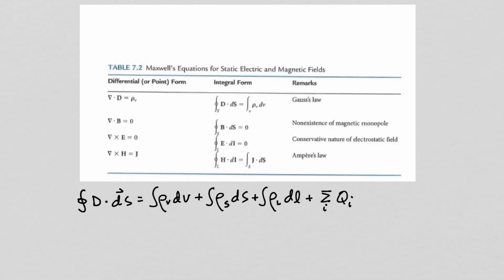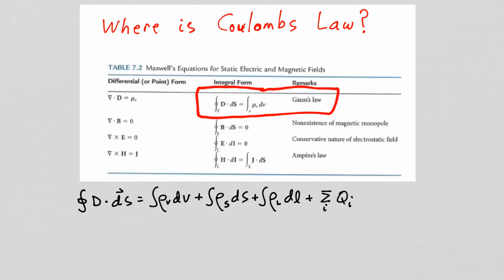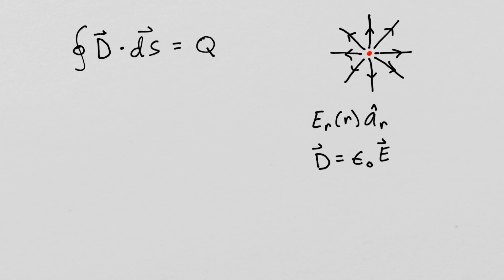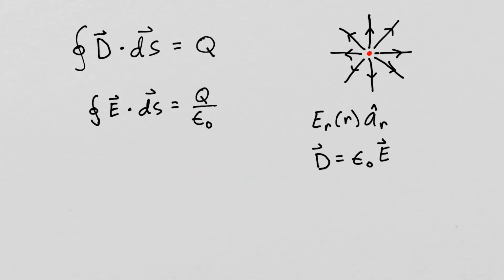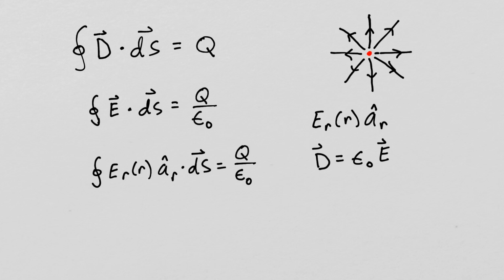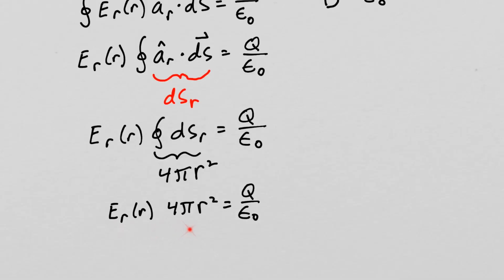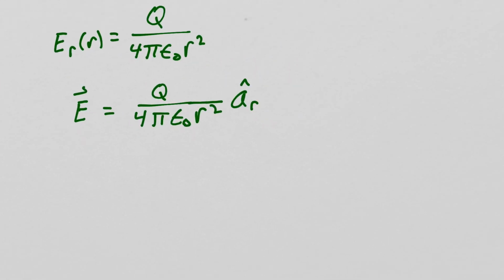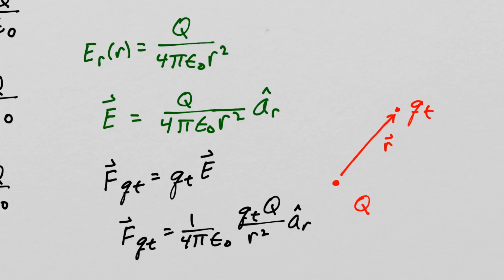Electromagnetics | 2-10: Where is Coulomb's Law | Purdue University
Dive into the world of electromagnetics with this informative presentation by Purdue University's Professor Michael Melloch. In this lecture, Professor Melloch presents a comprehensive introduction to Gauss's law, a fundamental Maxwell equation in electromagnetics, stressing on conceptual understanding over mere application of vector calculus. Understand the importance of the electric flux density, D, and how it can be integrated over a closed surface to determine the total electric flux, which equals the total charge inside the surface. Witness the symmetry of a point charge's electric field intensity and learn how to calculate it and derive Coulomb's law from Gauss's law. The video ends with a practical application of Coulomb's law to calculate the force on a second charge due to the electric field of the first.

This video is part of Professor Melloch's course "Electromagnetics" available on Purdue University Online.